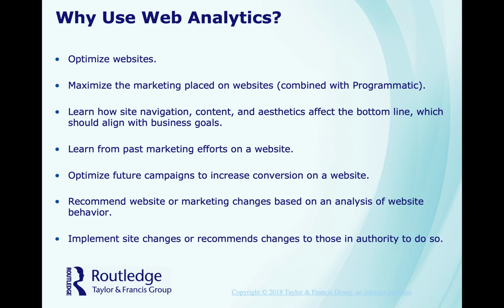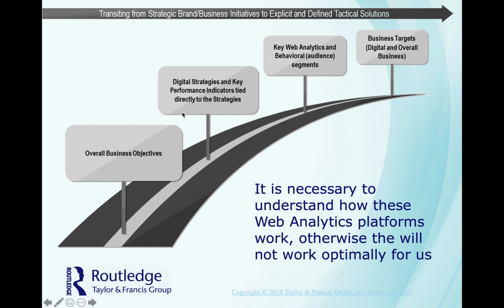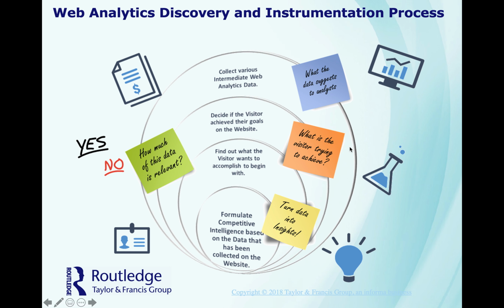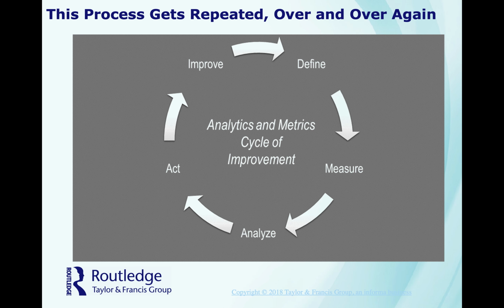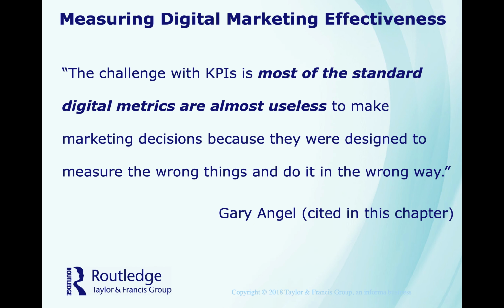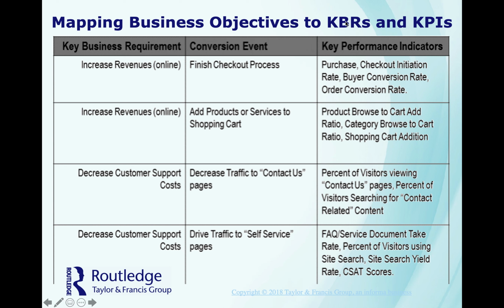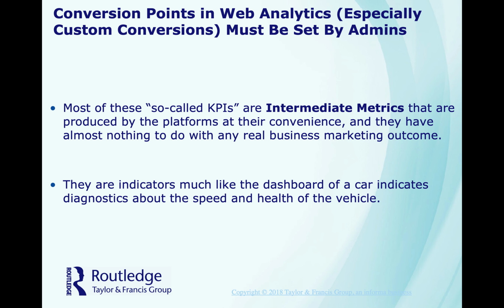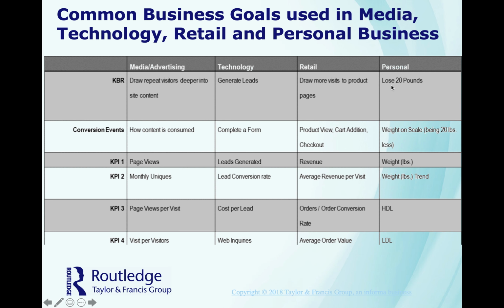Chapter 5 Video Pt 1